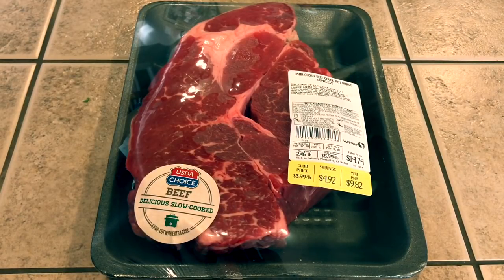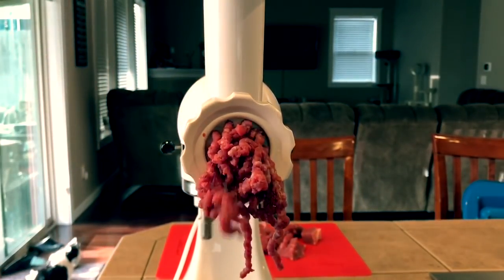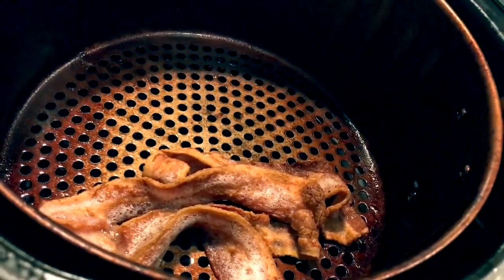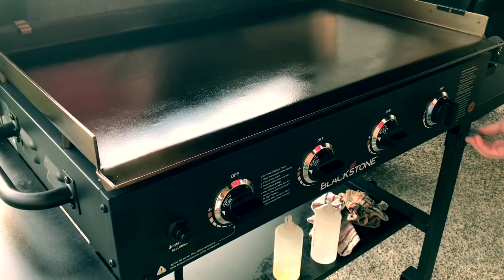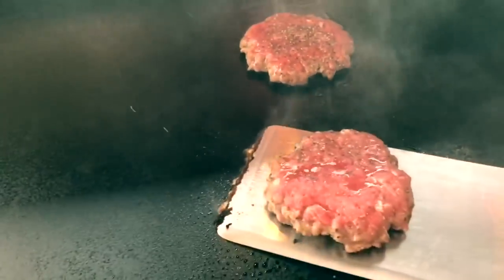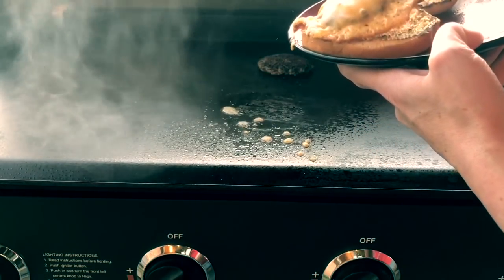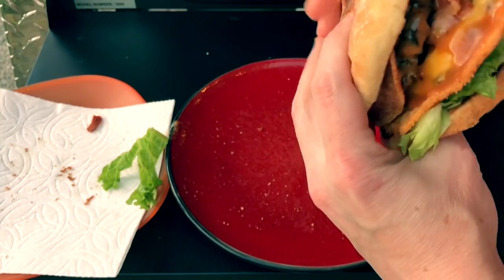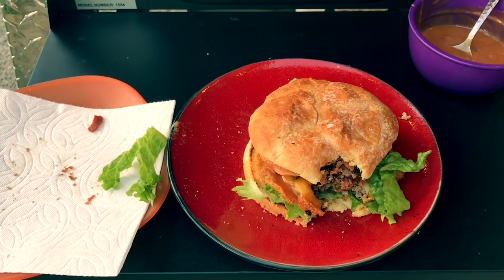BBQ Bacon Crispy Cheeseburger on the Blackstone Griddle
Today I will show you how to make a crispy cheeseburger on the Blackstone Griddle.  I saw this on Triple D one time and thought I just have to make this.  Let me tell you its awesome.  We will start by grinding our own hamburger from a chuck roast.  Then make 3 oz meatballs and smash them on the Blackstone.

36 inch Blackstone Griddle

Weber Kettle

Lumberjack pellets

BBQ Gloves

Cutting Board

Slicing knife